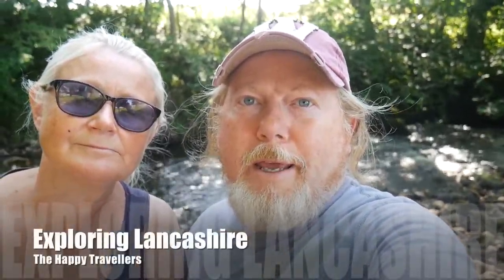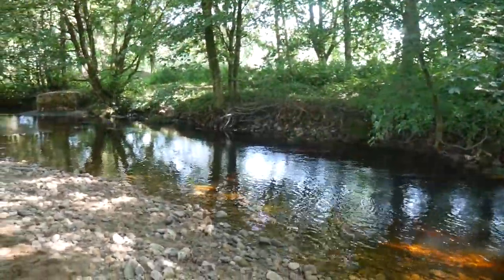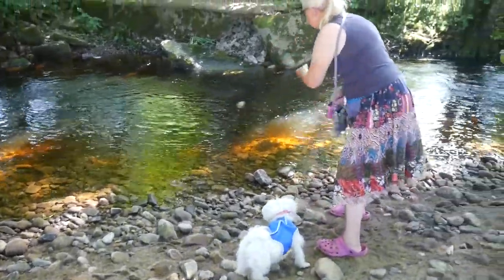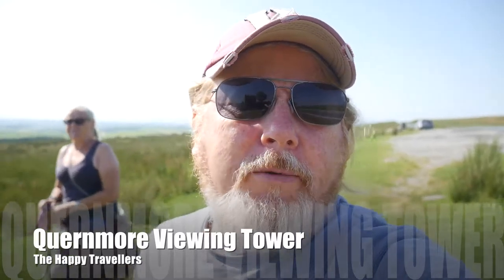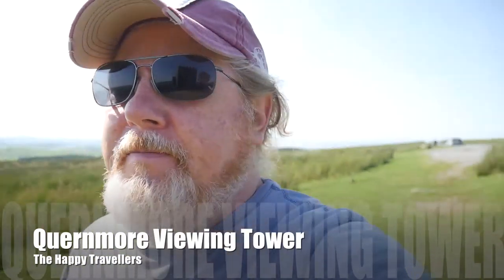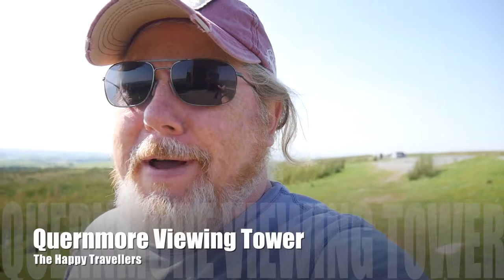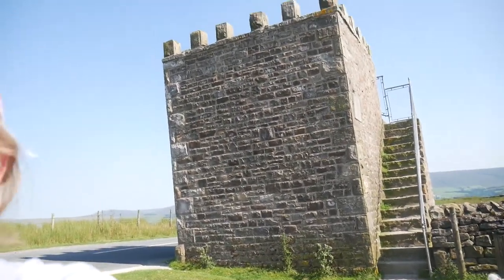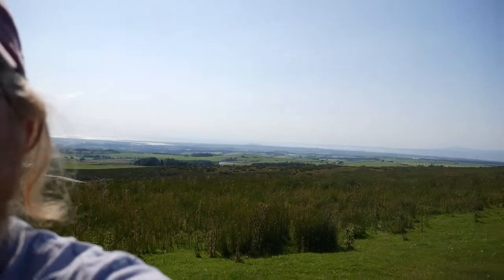#20 Full Time RV Life Vlog Jemima Puddleduck and Quernmore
Full time RV / Caravan living with Steve, Wendy, and Pippin.